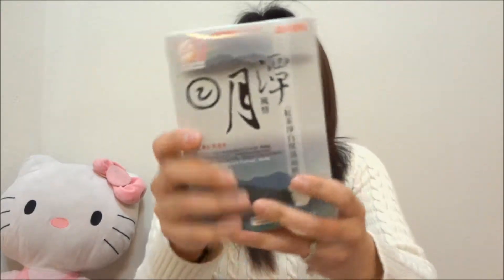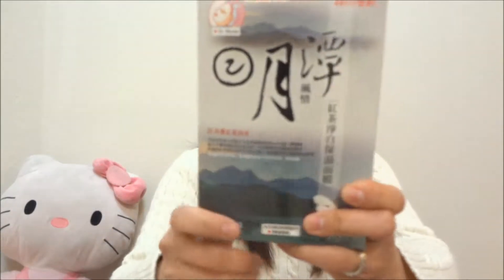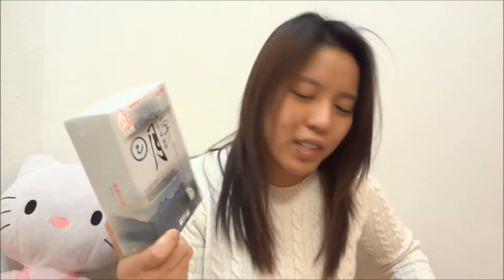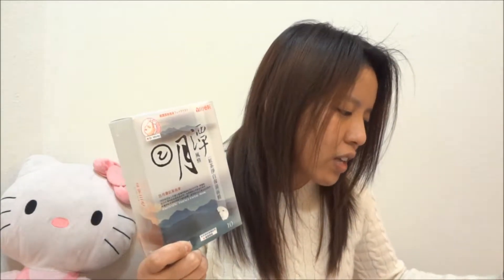Imomoko Haul and Sheet Mask Collection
Hi Everyone!!!

Here's a  small haul that I did a couple weeks back when Imomoko had a sale on face masks.  Also, since I am showing so many masks that I decided to show you all what I all own as far as sheet masks are concerned.

xoxo MrsWhackieJackie